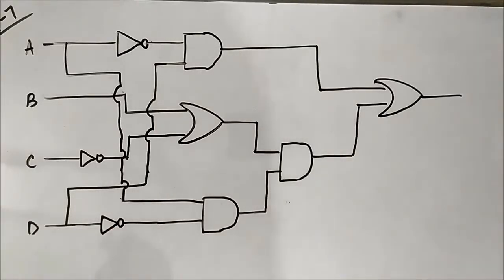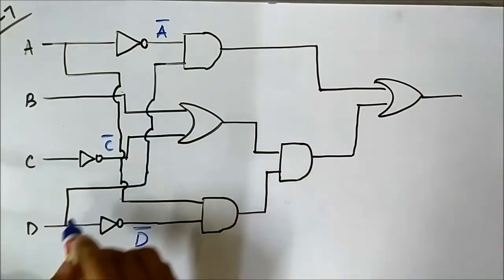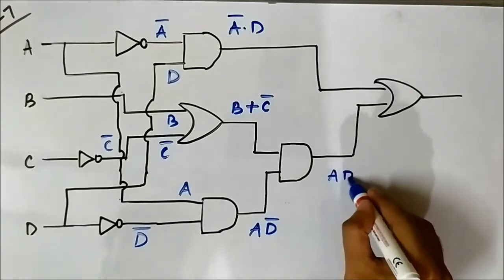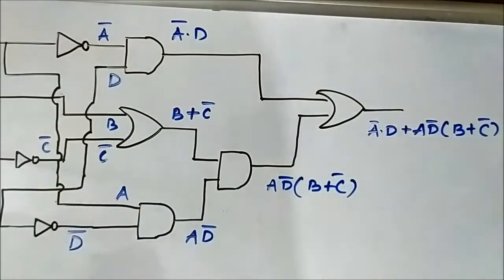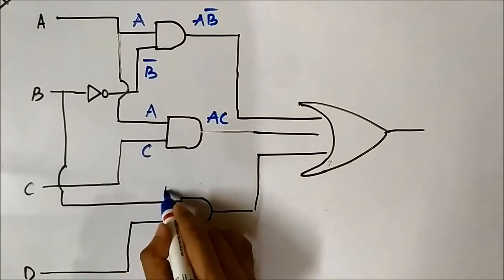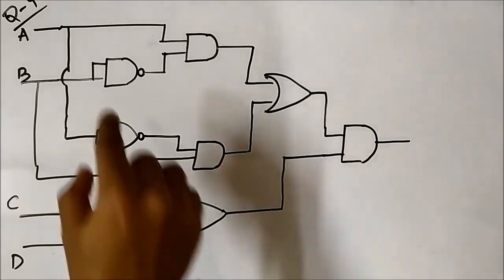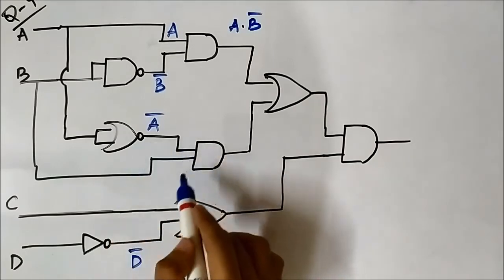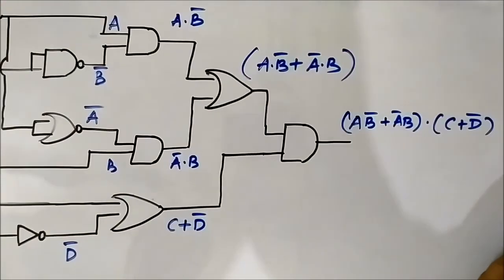Determining Boolean Output of a Logic Circuit | Conceptual Questions 3 | Digital Electronics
In this video, we are going to discuss some more conceptual questions on determining the boolean output expression of a logic circuit.